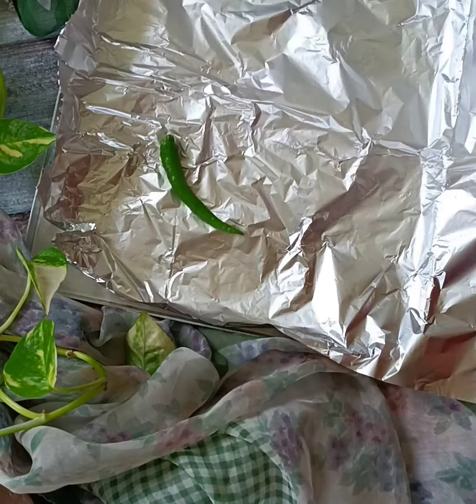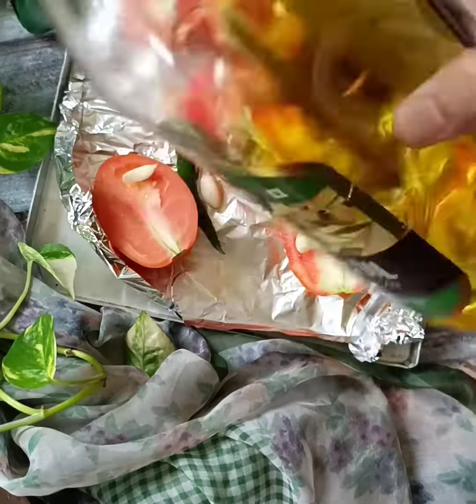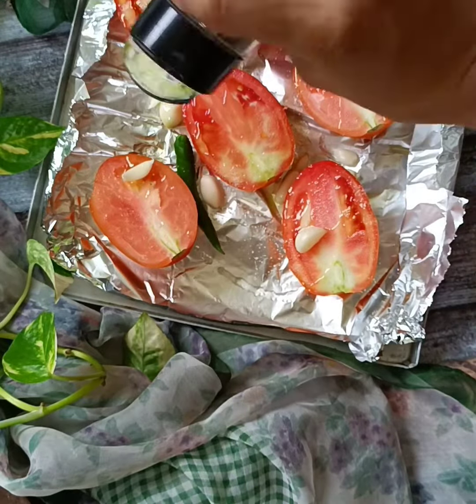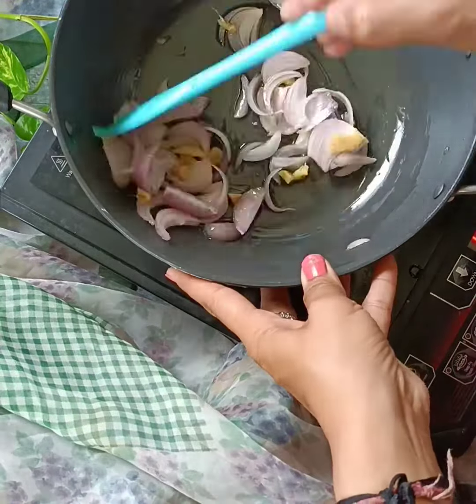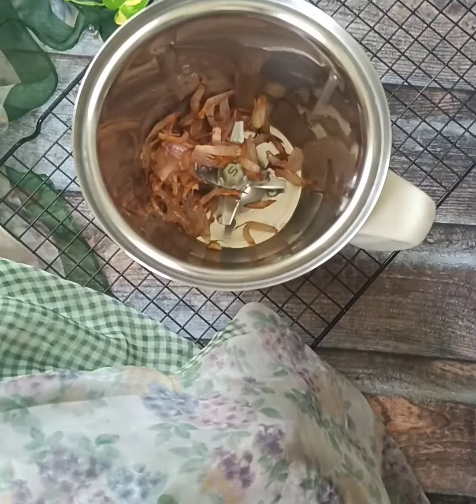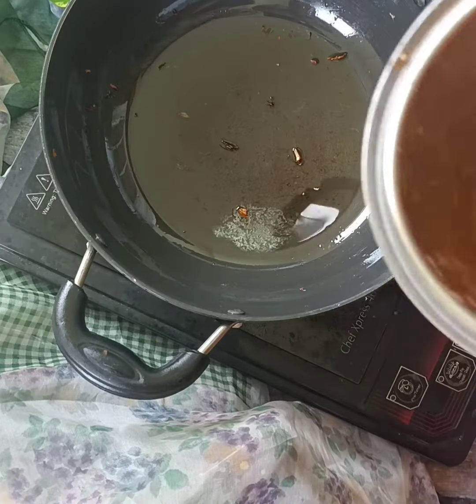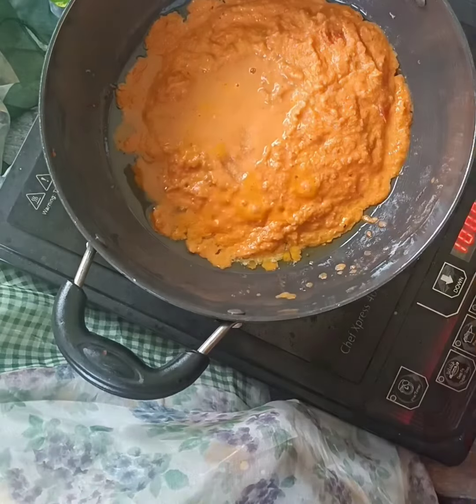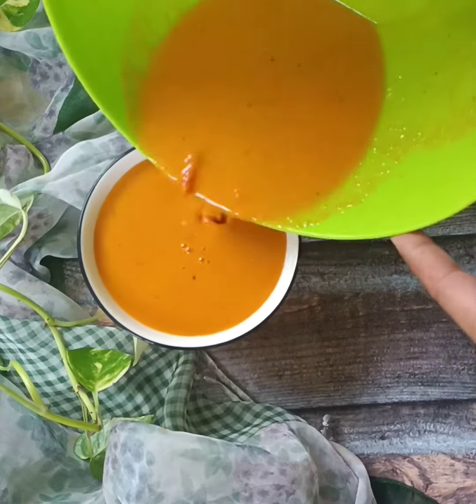How to make tomato soup | toasted tomato soup